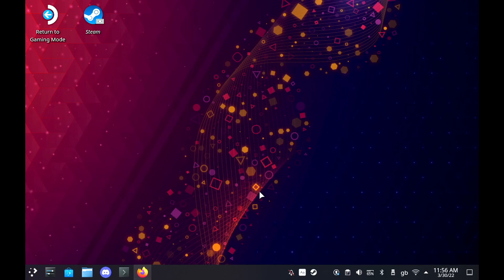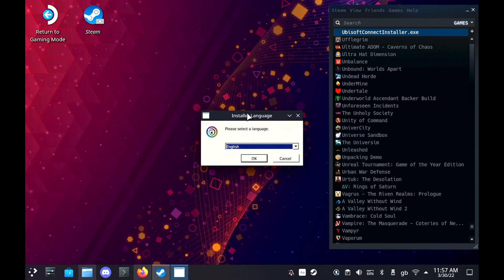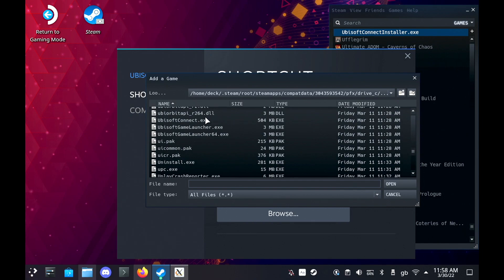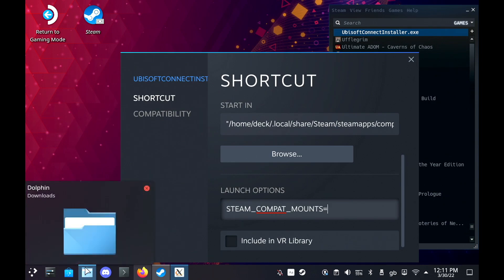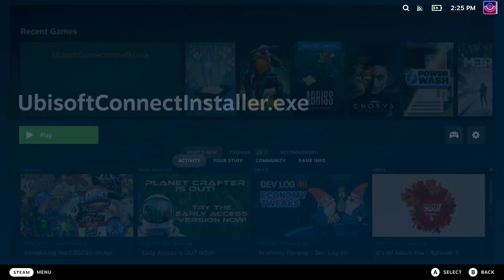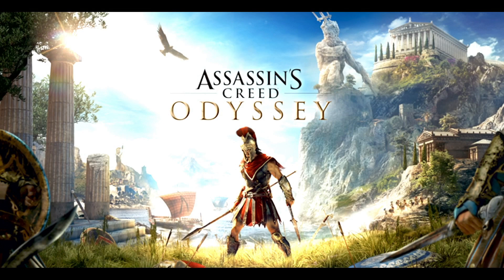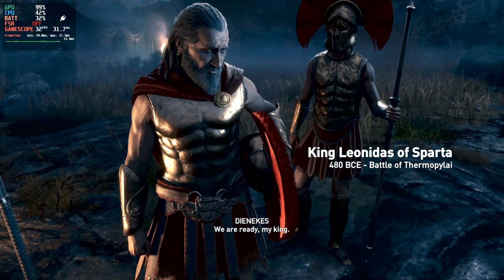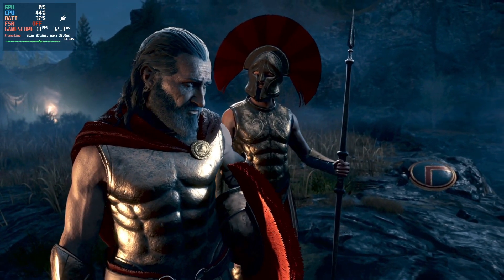Ubisoft Connect on Steam Deck guide, plus SD Card access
Here's how to properly setup Ubisoft Connect on the SteamDeck using Proton directly inside of Steam. Using the same method I showed off for my Epic Games Store tutorial

This guide also shows you how to enable installing onto an SD Card.

You might want to do this if you own games on Ubisoft but not directly on Steam.

UPDATE: thanks to a comment on our website, you can get Ubisoft Connect to auto-launch a specific game by adding uplay://launch/*gameID*/0 to the end of your Steam launch options for the app (ID list which gets around the flashing issue but only works for a specific game at a time.